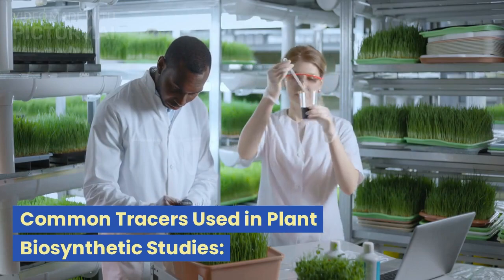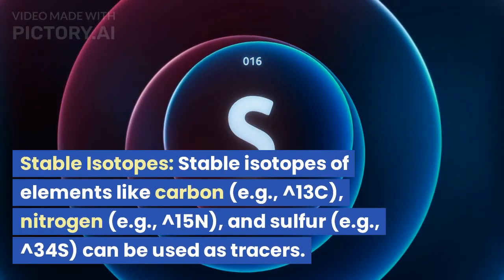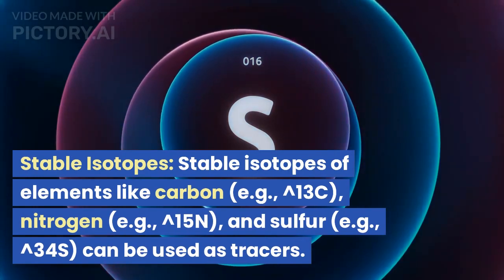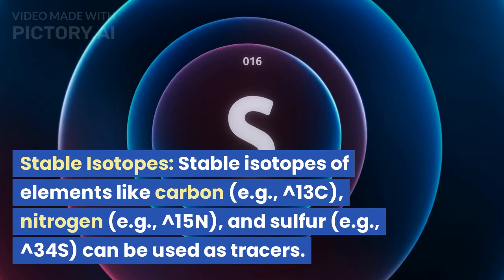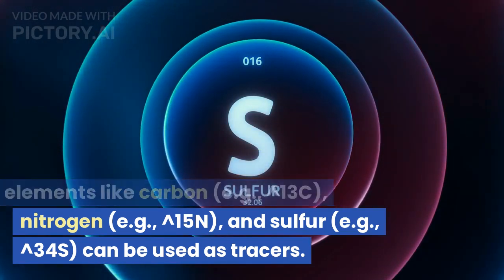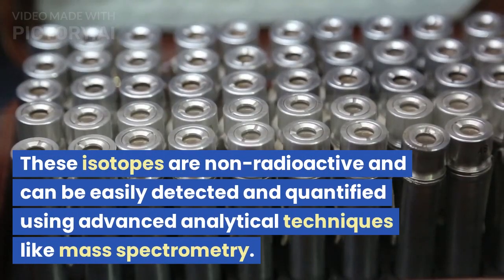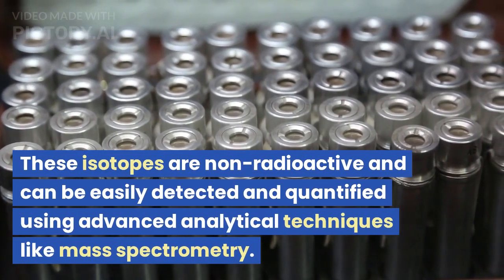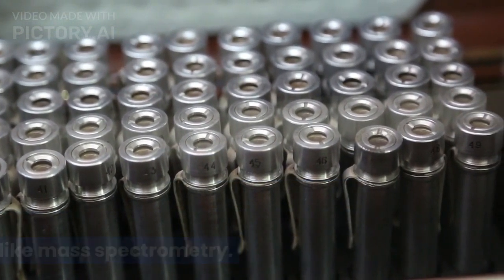Tracer Technique for Biosynthetic Study in Plants